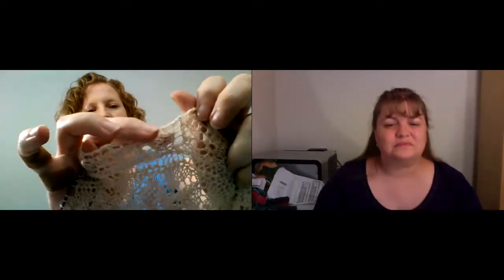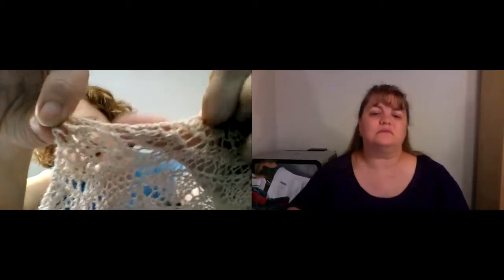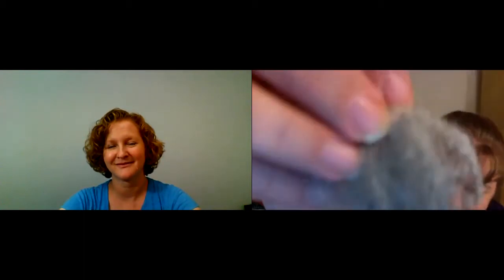Episode 5 (take 2)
Knitting Podcast with Tempe and Chrystal.